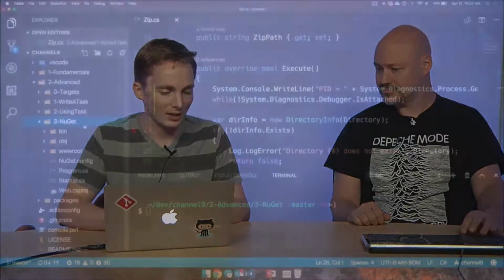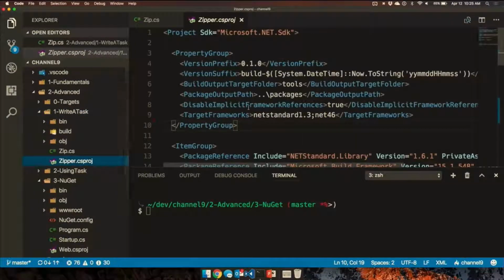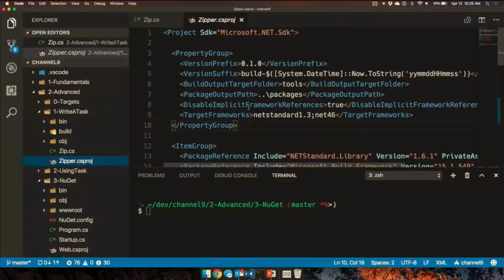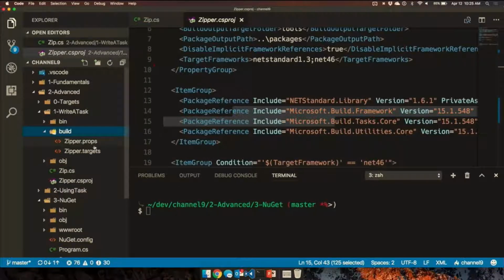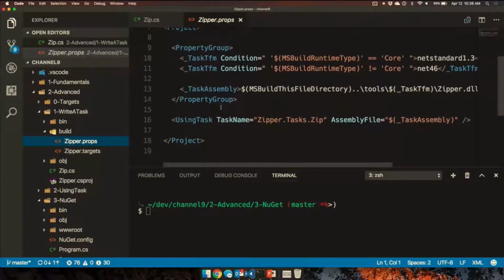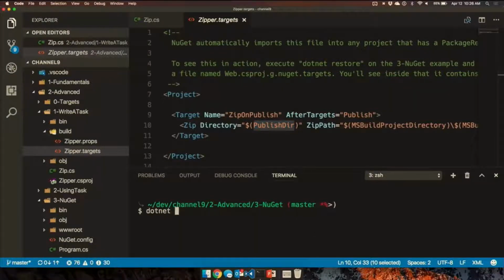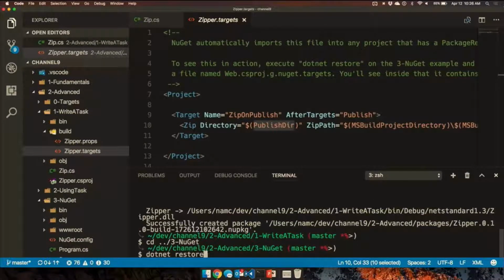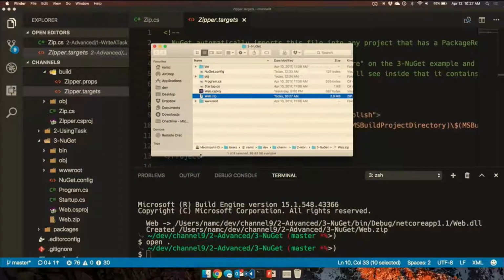Sharing MSBuild Tasks as NuGet Packages with Nate McMaster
Nate McMaster shows how to publish an MSBuild task as a NuGet package, allowing you to share it and reuse it in your own projects.